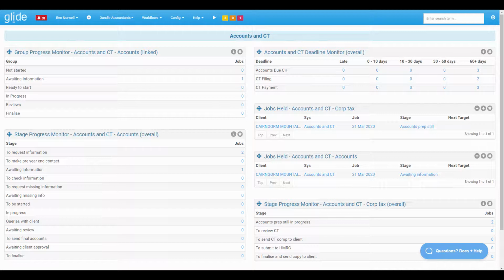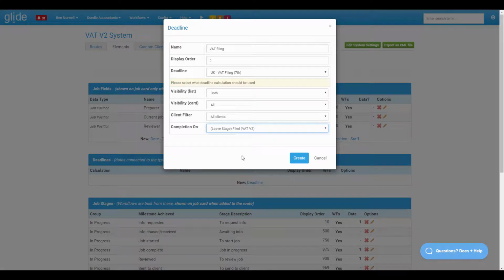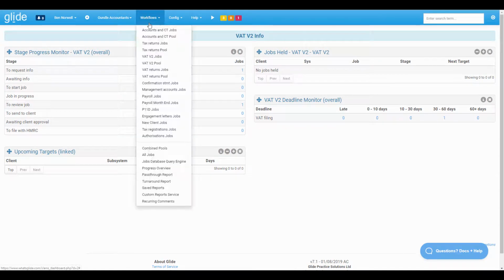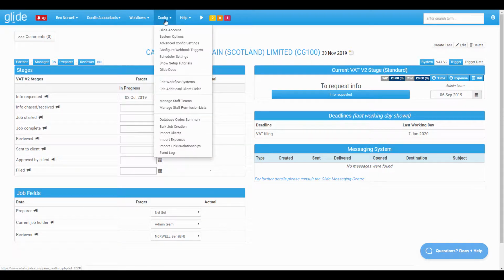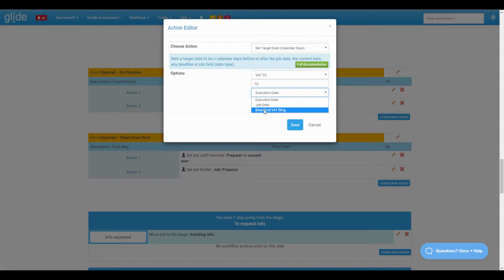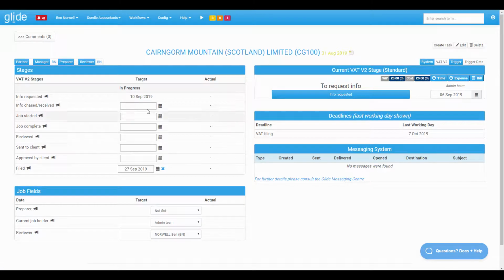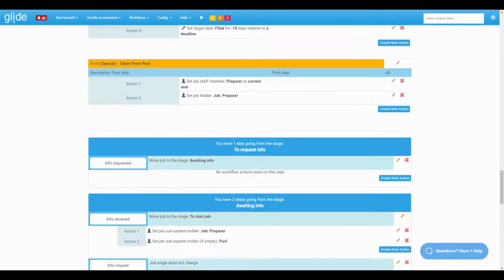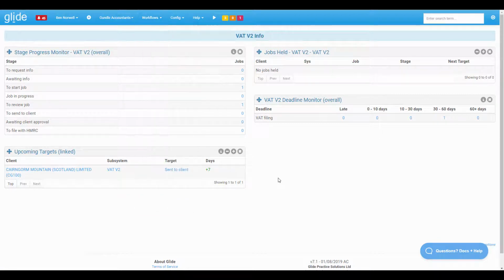[Tutorial] Create a workflow system: Video 3/5 - Statutory deadlines and target dates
A complete tutorial for configuring a new workflow system within Glide, updated to use our visual workflow editor.

Video 3 out of 5 focuses on statutory deadlines and target dates - all areas that help Accountants to prioritise which jobs to focus on.

Glide is a highly configurable workflow system designed for Accountants in practice.